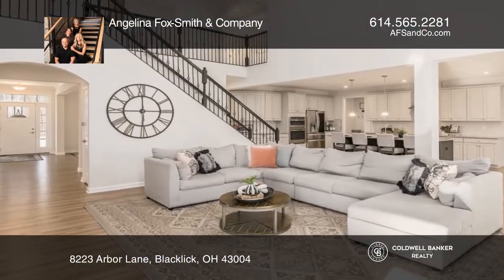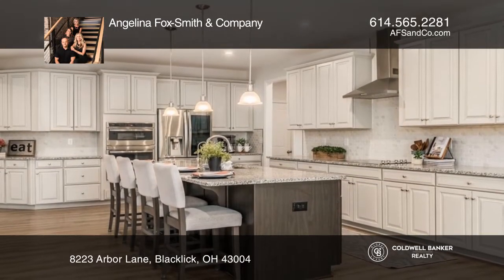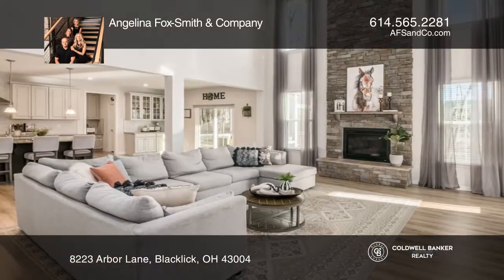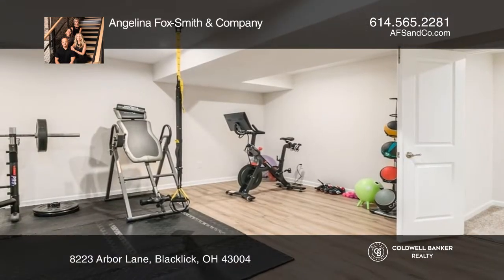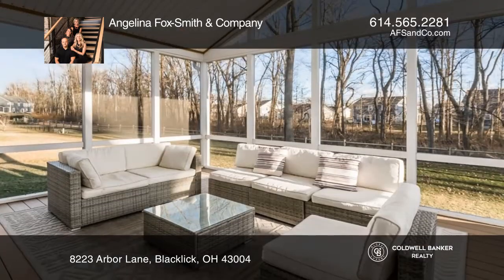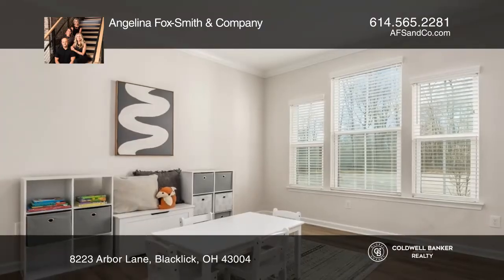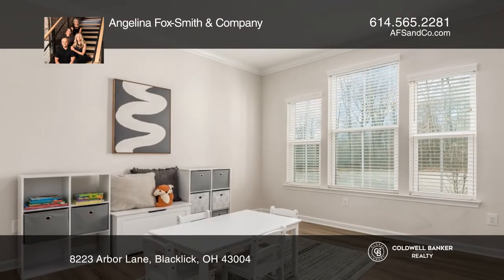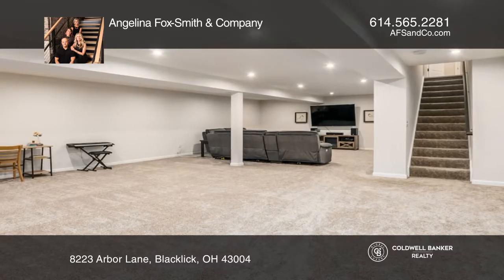8223 Arbor Lane Blacklick, OH | ColdwellBankerHomes.com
8223 Arbor Lane, Blacklick, OH

Live in luxury and style in this beautiful farmhouse chic two-story home situated on a tranquil cul-de-sac and one of the best lots in the highly desirable Woodland Creek community. This like-new home boasts around 6,091 square feet of living space with nearly $200k in upgrades! Stunning curb appeal with white Hardiplank siding accented with beautiful stone and features an oversized covered front porch to welcome guests into the fabulous open concept floor plan! Enjoy cooking and entertaining in the gourmet kitchen with granite counters, stainless steel appliances, an oversized center island, and a huge walk-in pantry. The impressive two-story great room features a stunning stone fireplace and a wall of windows for an abundance of natural light! The main level also includes a formal dining room, a large office/den with glass French doors, a private guest bedroom with access to a full bath, and the convenient back hall entry featuring a built-in planning desk, a large storage closet, a built-in drop zone, and access to the two-car side-load garage and one-car carriage garage! Upstairs discover a private primary bedroom retreat featuring a separate sitting area, deluxe en suite bath, and two large walk-in-closets! Rounding out the second floor discover four additional bedrooms and three full baths! The professionally finished lower level has endless possibilities with the oversized recreation room boasting an egress window and the ability to add a wet bar, a separate workout room with LVP flooring, a secondary office/flex room, a full bath, and a large storage area. Enjoy spending time outside on the newly added 16x14 screened porch which is the ideal space to sip your morning coffee or enjoy an evening cocktail! Additional exterior amenities include a large patio overlooking the tree-lined backyard, a covered back deck, an irrigation system, and upgraded landscaping. This home is close to shopping, restaurants, schools and more! Welcome Home!